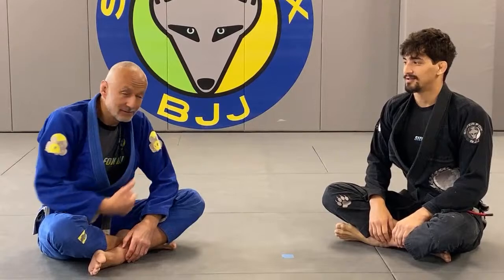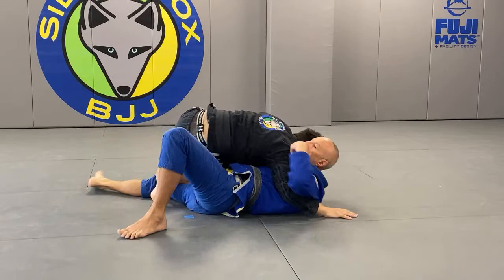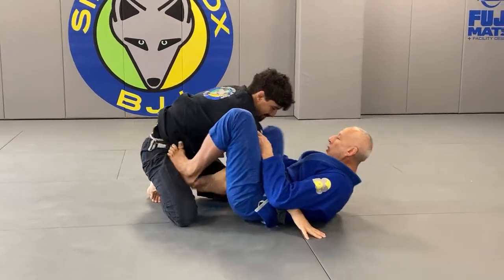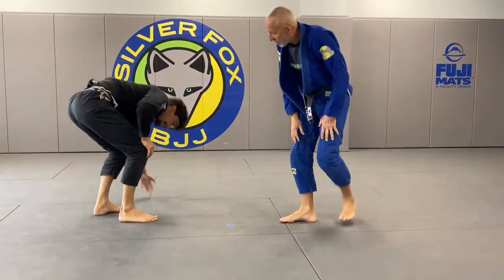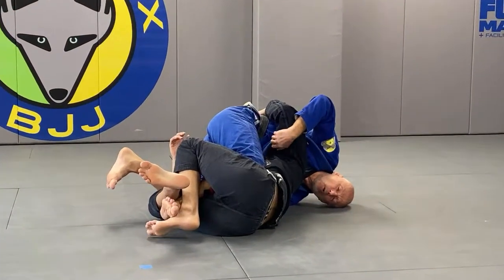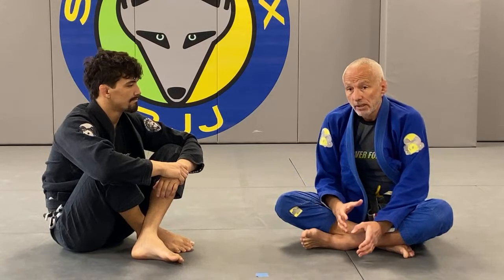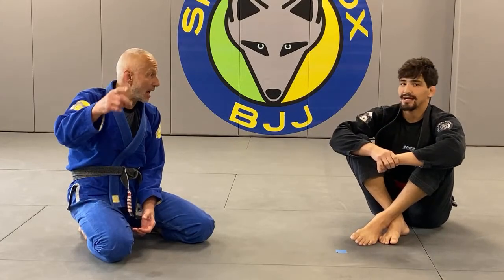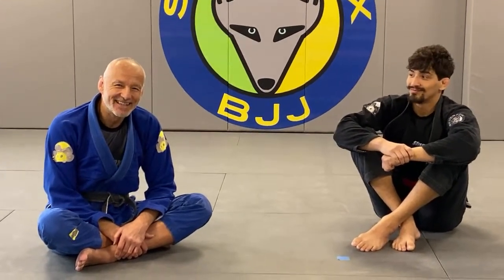FAILED UDE GATAME FOLLOW UP, HOW TO PASS A LEG LOCKER IN BUTTERFLY GUARD | S:4 - Ep:8 ROLLwithTheFOX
HOW TO RECOVER GUARD FROM KNEE CUT PASS

HOW TO PASS A LEG LOCKER IN SIT UP GUARD

UDE GATAME TO TRIANGLE FOLLOW UP

HOW TO ESTABLISH SIDE CONTROL OFF OF A KNEE SLICE PASS

Keep up learning visually - LIVE online class on YouTube EVERY Friday 10:30AM Eastern

Karel "Silver Fox" Pravec is 4th degree Renzo Gracie Blackbelt & author of Fluid BJJ, a instructional book and video series focused on the concepts of setting up a skilled opponent to achieve efficient submission.

You can usually find him teaching at his North New Jersey Academies (Saddle Brook, NJ & Butler, NJ), Silver Fox Brazilian Jiu-Jitsu Academy , or on the road teaching seminars and BJJ clinics.  His academy has produced many MMA and submission grappling champions.